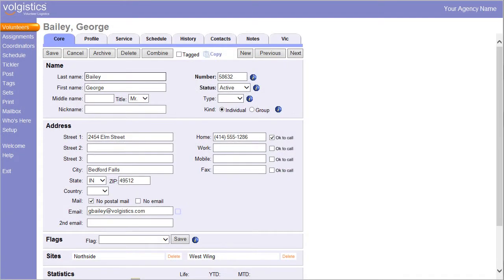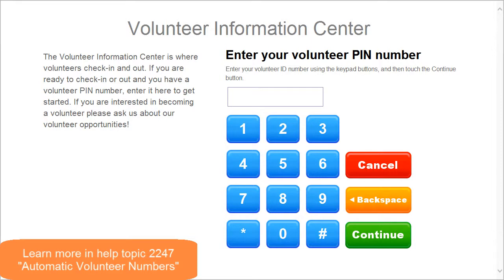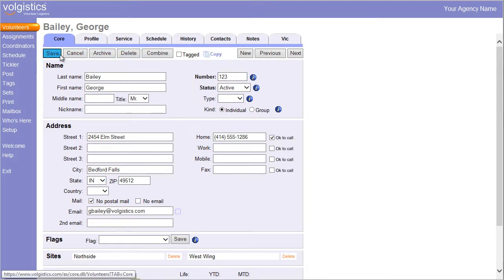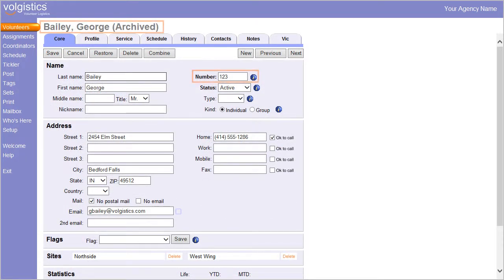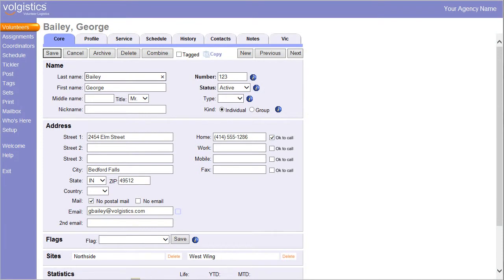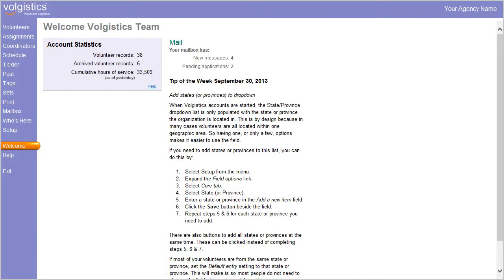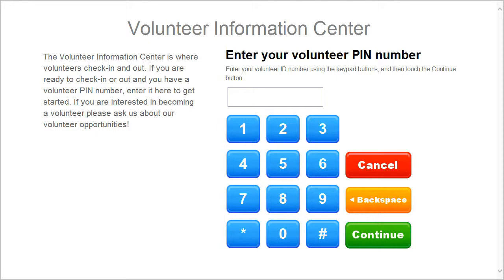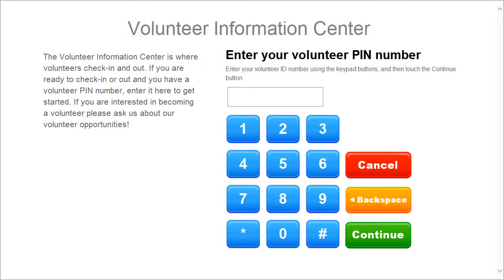Entering Volunteer Numbers in Volgistics